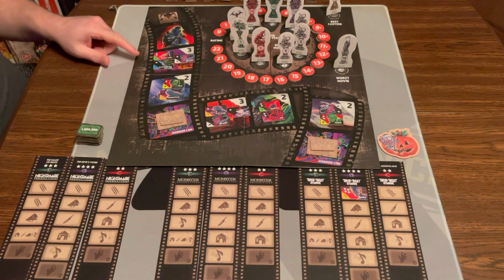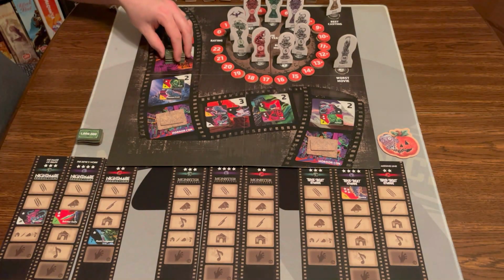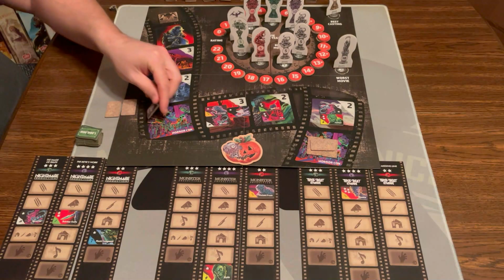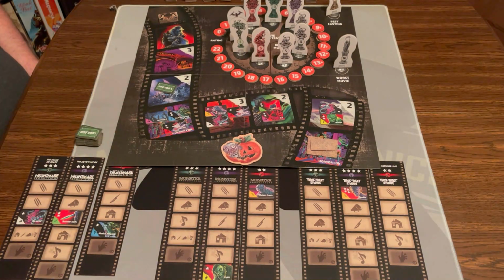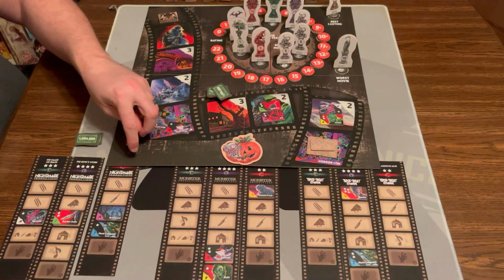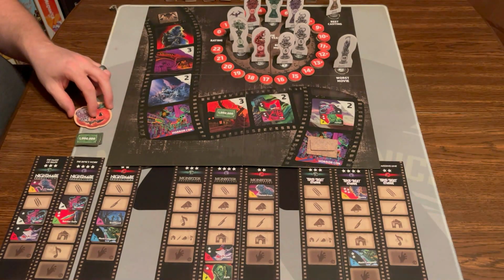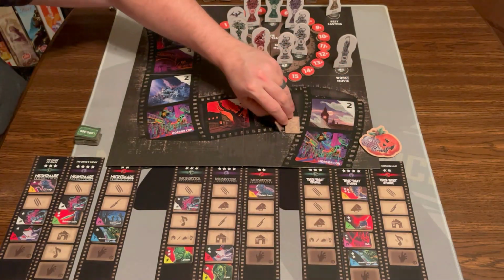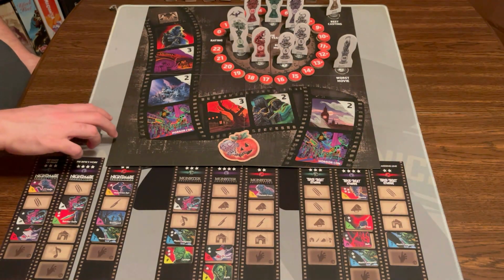The Boardgame Mechanics Review Nightmare Productions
0:00 - Intro
0:08 - Title Screen
0:27 - Description of the Game
1:22 - Gameplay Overview
10:02 - Final Thoughts
13:35 - Credits

Reiner Knizia's auction game about producing movies. In four rounds, players bid on chips representing genuine directors, actors, camera, effects, music, guest stars and agents (or in Nightmare Productions edition: creatures, locations, directors, musical conductors, cameos, and contractors). These all get placed on players' film-strips to complete the movie production. So one movie might need 2 actors (in editions prior to Nightmare Productions), but no music or effects and so on. As films are completed, the points value is marked and another film-strip taken. There are two parties (in Nightmare Productions edition: horror cons) each round where players get to pick from offers without paying anything. There are bonus points for first films completed and best films, best directors (in Nightmare Productions edition: best creatures), even worst film.

The auction is a basic rising offer with passing until one winning bid remains. Players pay into the pot with contracts (in Nightmare Productions edition: money), and the rest of the players share the pot each turn. So it's a closed economy with players trying to time to bid on what they really need to complete films.

***Review copy provided by Trick or Treat Studios***